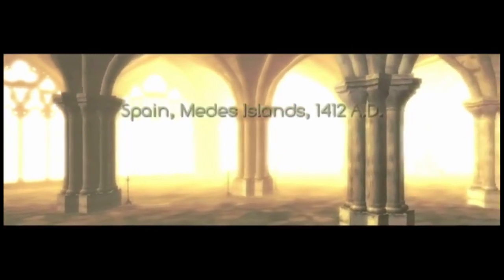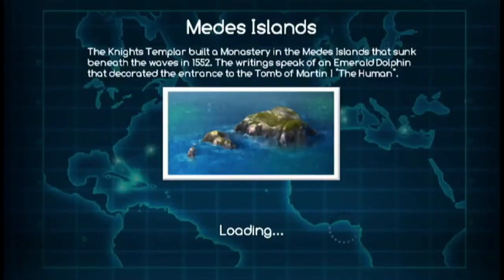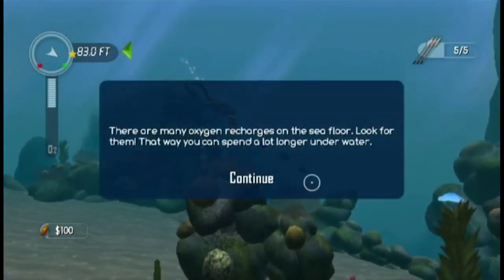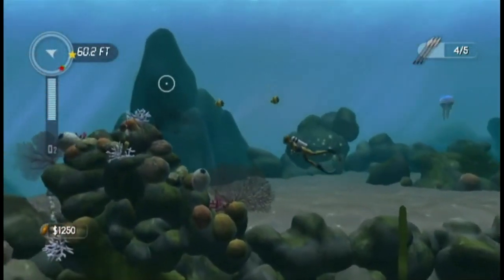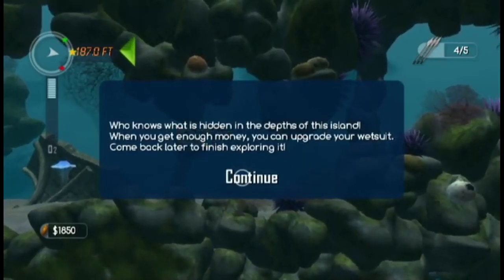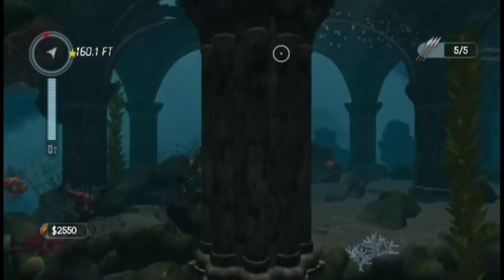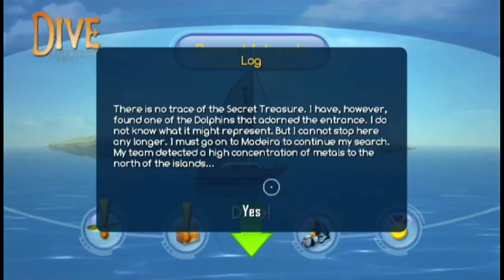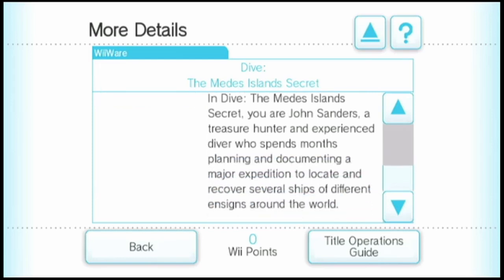Dive: The Medes Islands Secret | WiiWare Demo-nstration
What can we glean from Dive simply by playing its demo? Let's find out!

If you're interested in purchasing any WiiWare games, you have until the Wii Shop Channel closes on January 30, 2019!